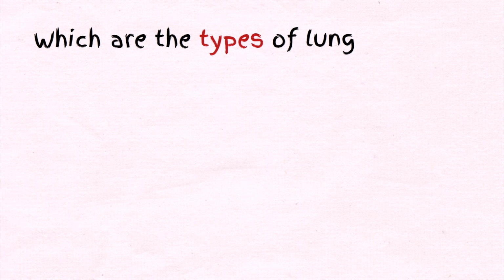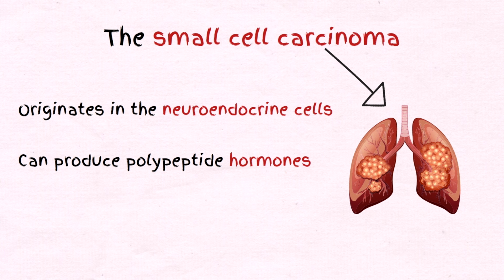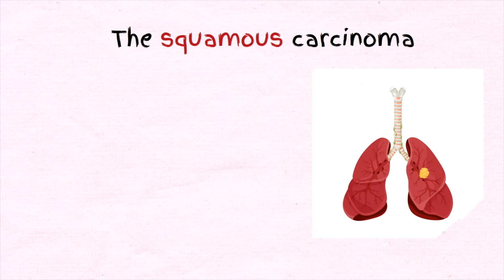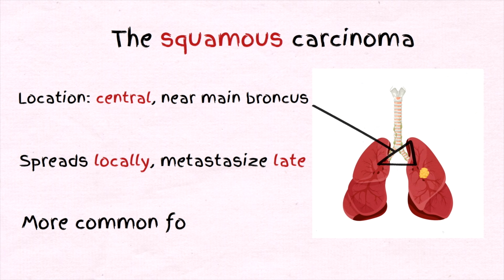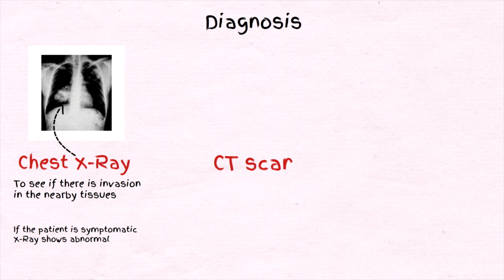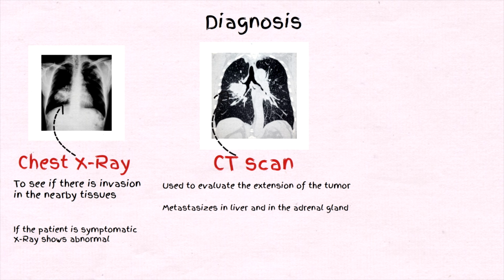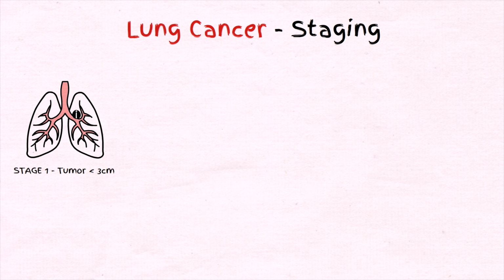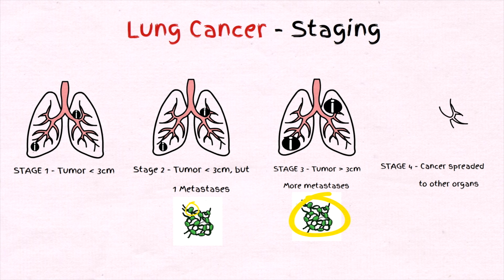Lung Cancer explained | What Happens If You Start Smoking Every Day ?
Hi, and welcome to MediStop !

In this video we will explain what is lung cancer, its causes, histology, symptoms, diagnosis and the treatment of lung cancer

Lung cancer also known as lung a "silent killer" is a very serious condition that affects your lungs in a symptomless manner. In fact it is the most frequent cancer among both men and women. In this video we will talk about . Check the entire video !

Here is the link of type 2 Diabetes, maybe you will like it !

Being informed about your health is very important, so stay informed, stay smart !

I will let a link to my channel if you want to find more medical content:

Comment with the topic you want me to approach next time !

Chapters :

00:00 Introduction
00:25 Risk factors of lung cancer
00:39 Types of lung cancer
01:52 Symptoms of lung cancer
02:34 Diagnosis of lung cancer
03:36 Lung cancer - staging
04:31 Biopsy
05:03 Treatment of lung cancer